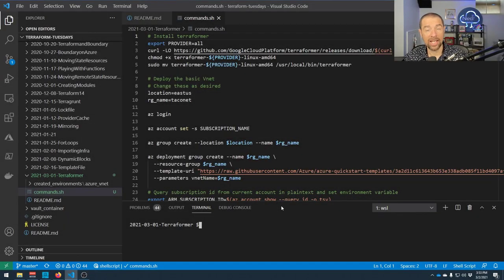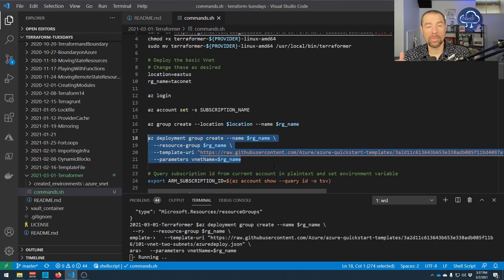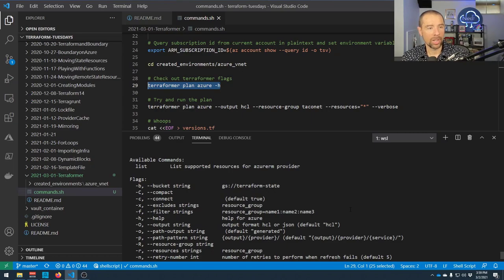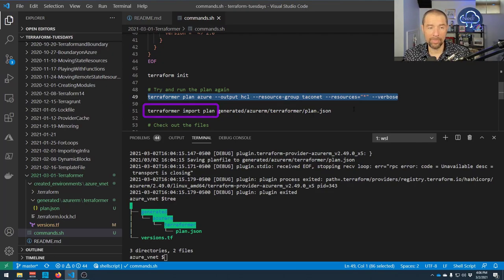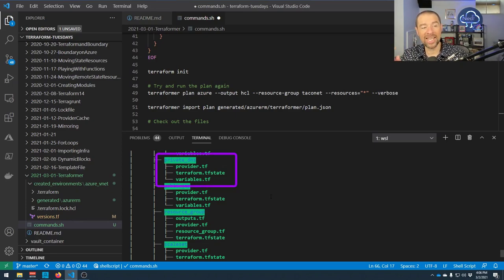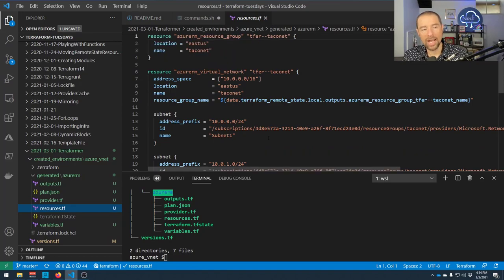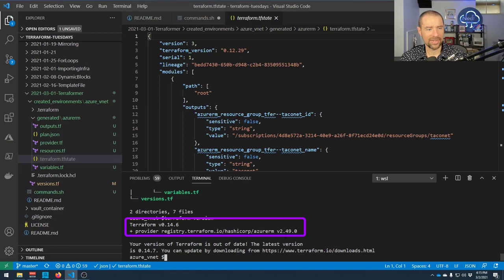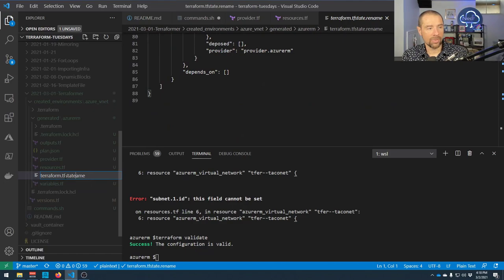Investigating Terraformer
Terraformer is a tool meant to create a Terraform configuration and import existing resources into a Terraform state file. In this video, I try to get Terraformer working with Microsoft Azure on a basic Vnet configuration. Things do not go as planned.